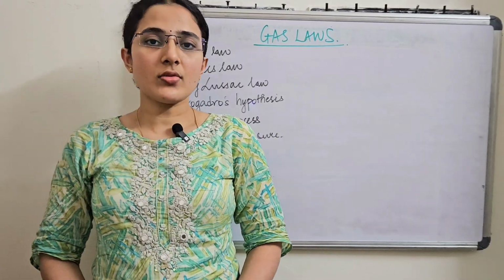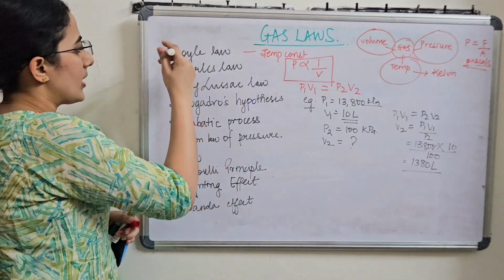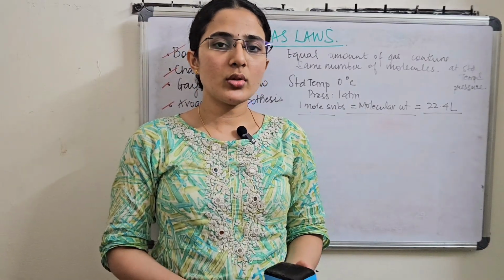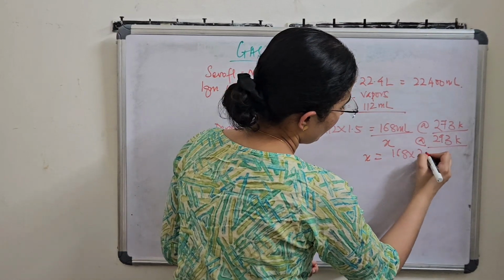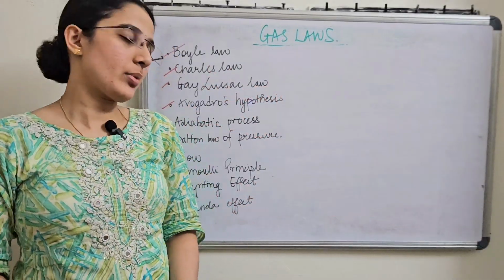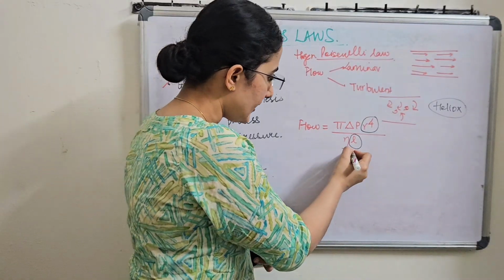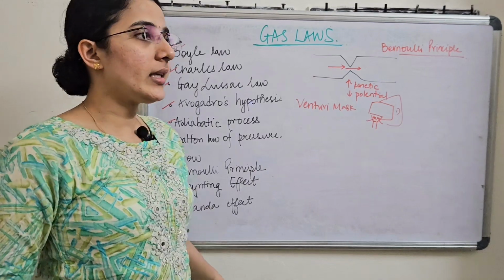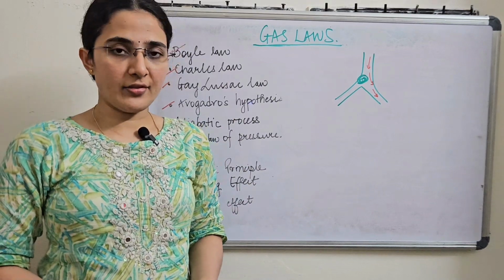Gas Laws in Anesthesia